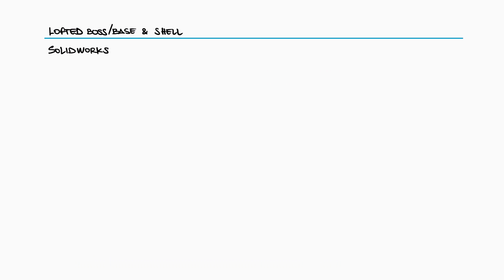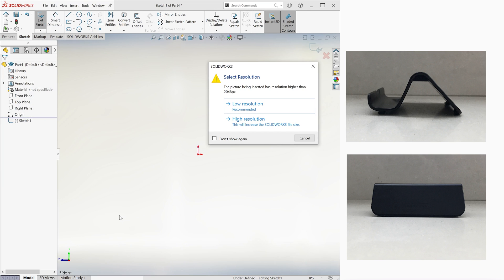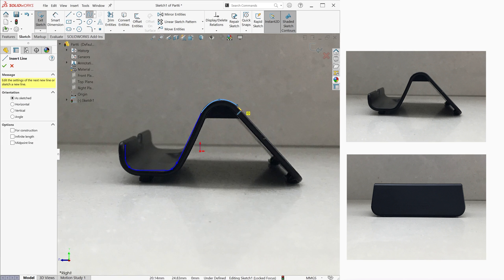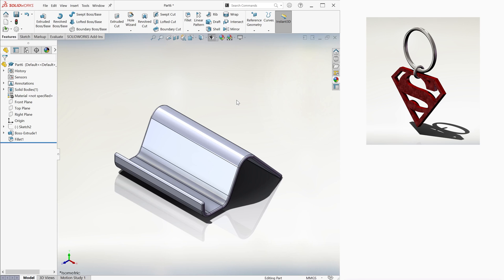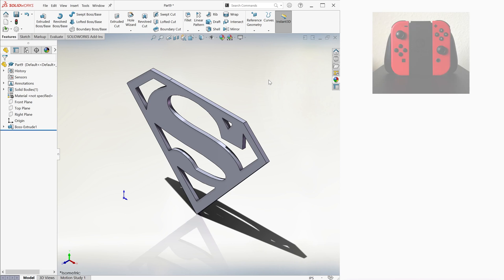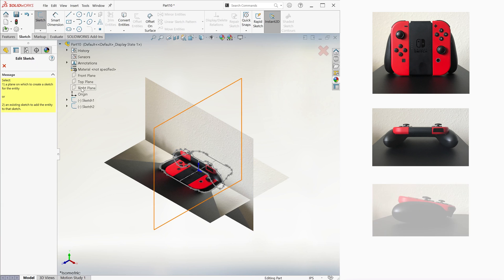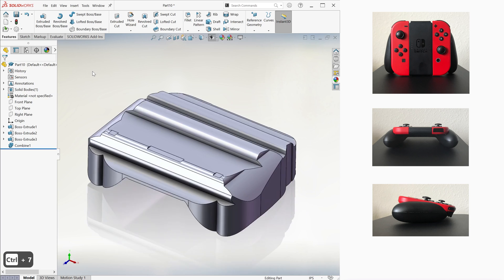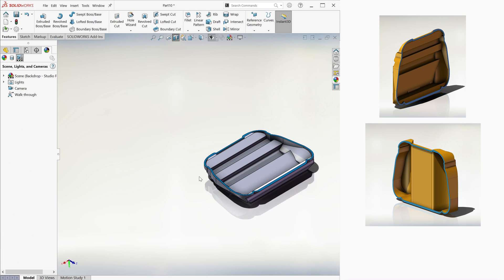IMPORT Pictures, AUTOTRACE, and Combine Features in SolidWorks in 8 Minutes!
Quick lecture on using Sketch Picture, Autotrace, Combine Features, Offset Surfaces, Filtering Selections, and Thicken command.

0:00 Using Real World Parts
0:51 Using SKETCH PICTURE
3:16 Autotrace Feature
4:30 Combining Features (Common)
6:45 Offsetting Faces
6:57 Filter Selections
7:20 Thicken Boss/Base

All SolidWorks video links:

23. Rendering: coming soon
24. Visualize Basics: coming soon
25. Stress State and FEA: coming soon
26. FEA in SolidWorks: coming soon